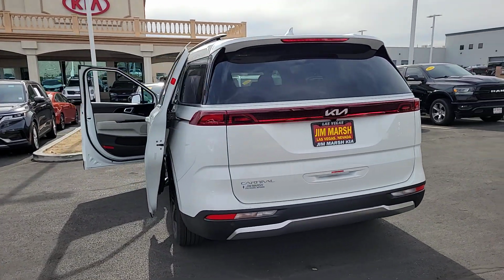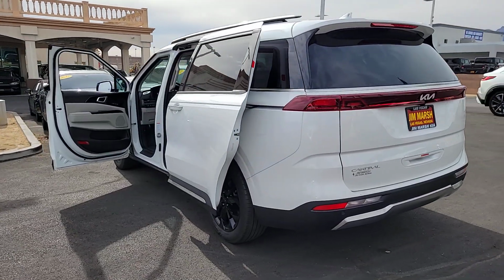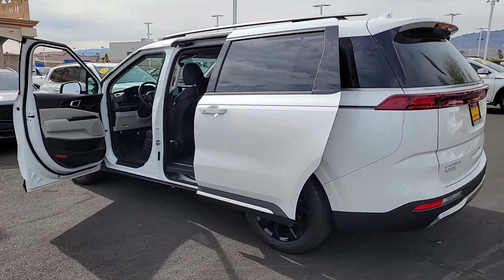2024 Kia Carnival North Las Vegas, Paradise, Henderson, Boulder City, Summerlin South, NV Z7410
Snow White Pearl New 2024 Kia Carnival SX available in Las Vegas, Nevada at Jim Marsh Kia. Servicing the Paradise, Henderson, Boulder City, Summerlin South, NV area.

8555 W. Centennial Pkwy

Snow White Pearl 2024 Kia Carnival SX FWD 8-Speed Automatic V6brbrIf you dont drive here you cant save here! Recent Arrival! 19/26 City/Highway MPG